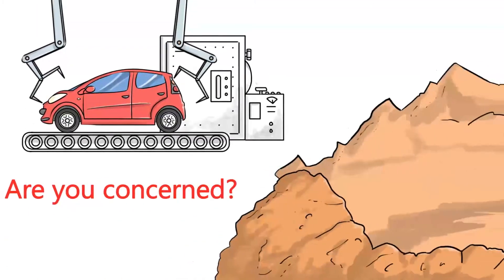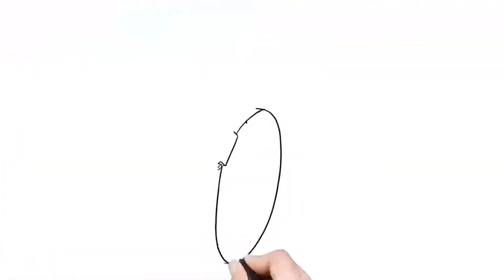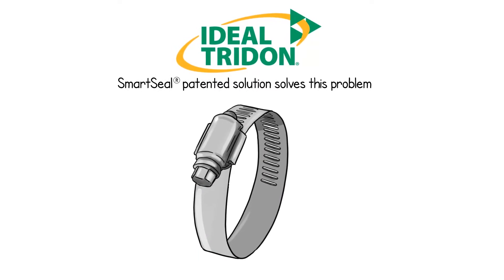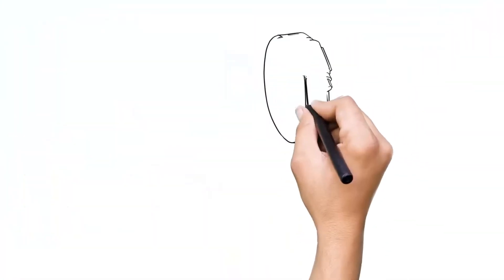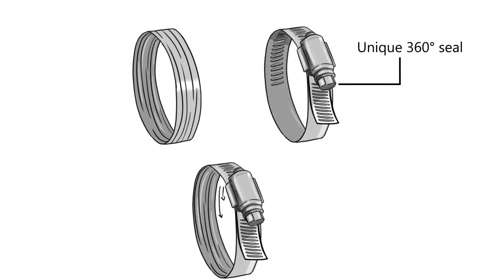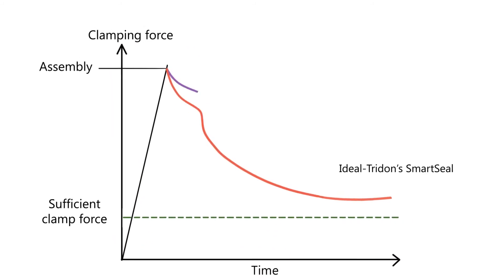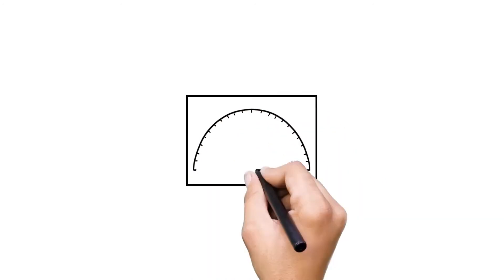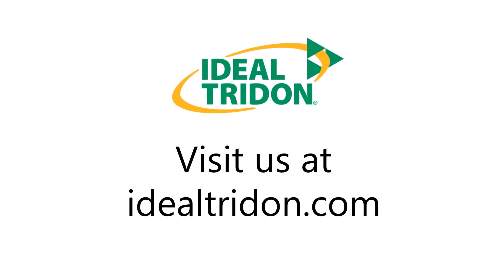What is a SmartSeal? | 90 Second Overview: Whiteboard Style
SmartSeal clamps secure hose connections and prevent unwanted flow of fluid and air. Through patented hybrid technology, these next generation clamps seal in a steady 360 degree pattern in response to pressure and temperature changes.